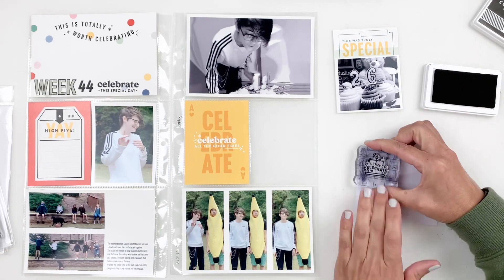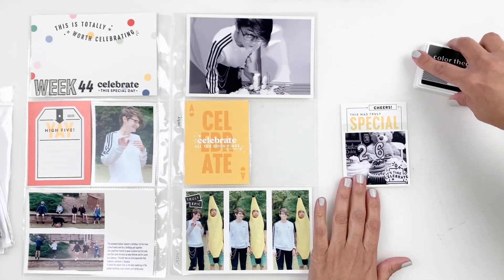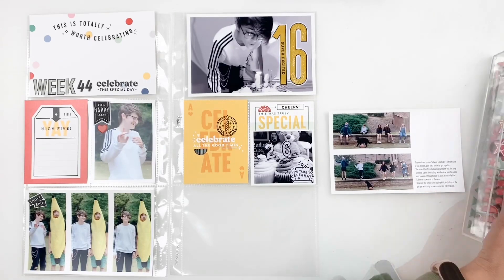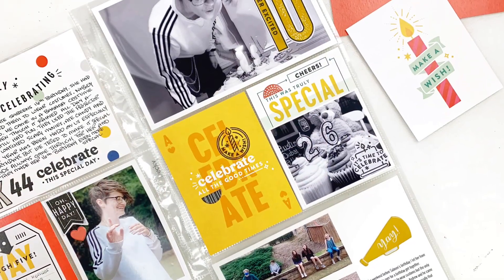Project Life Process 2020 | Feed Your Craft DT Celebrate Today Kit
Some Of My Favorite Crafty Things (AMAZON Storefront)

● White Brilliance Ink
● Archival Ink
● Paper Trimmer (Similar to the trimmer I use)

I print most of my pictures with my Canon Selphy